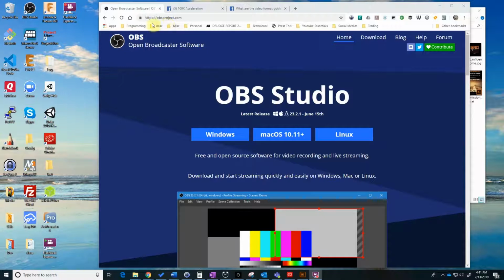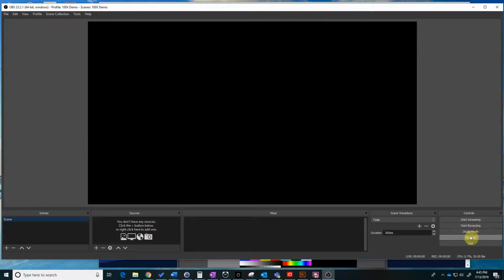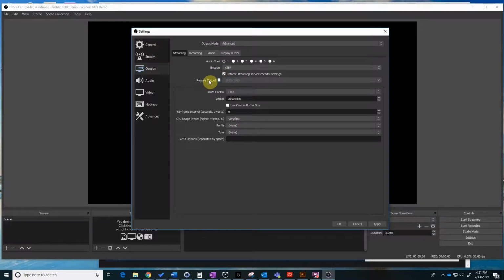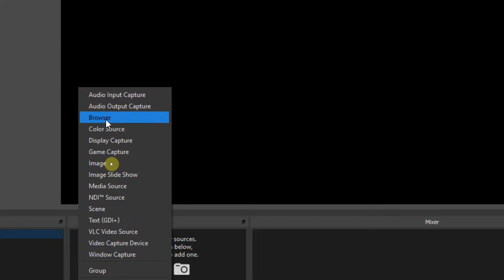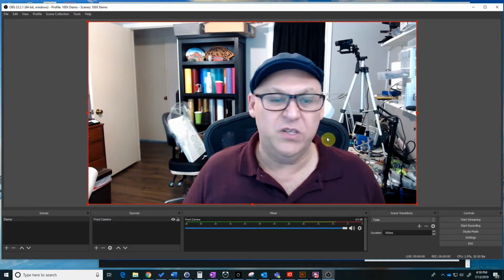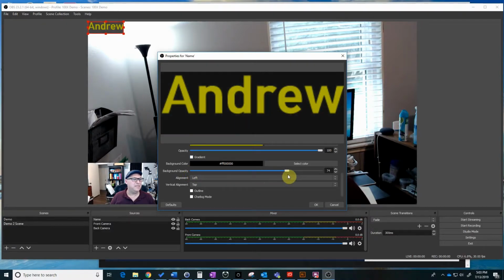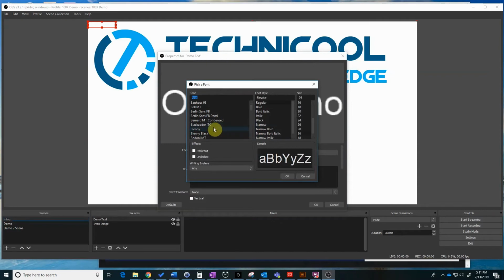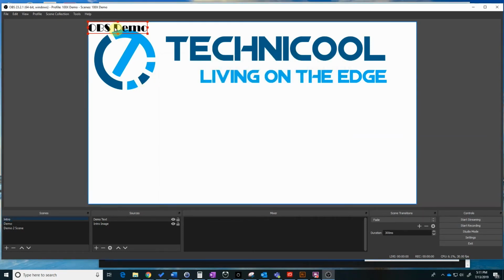Simple OBS Setup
Simple video to show you how to set up OBS to stream to Facebook.